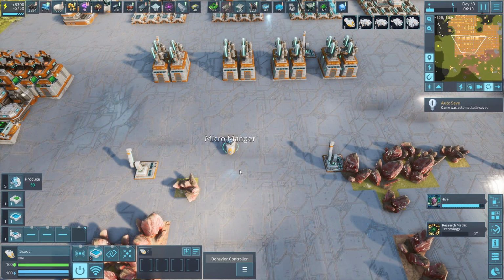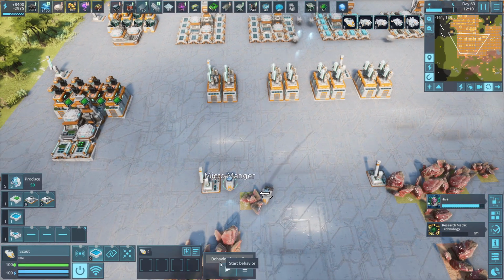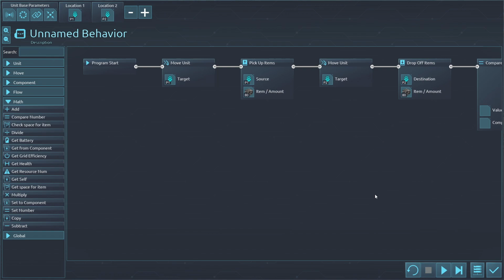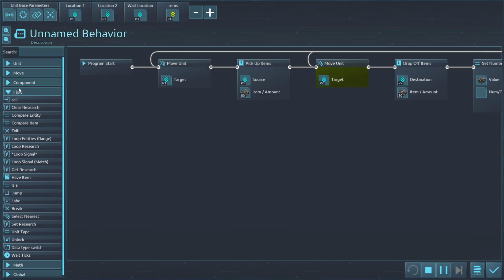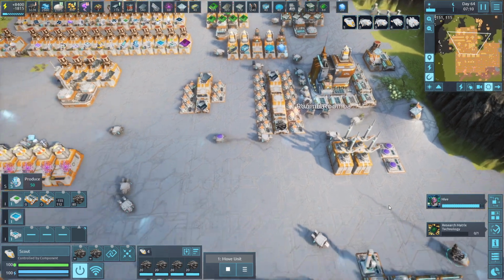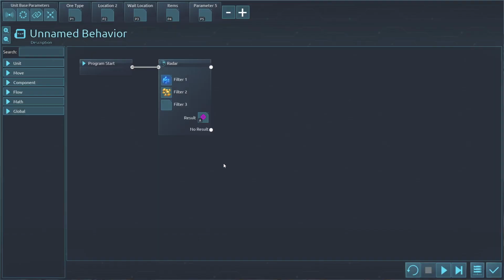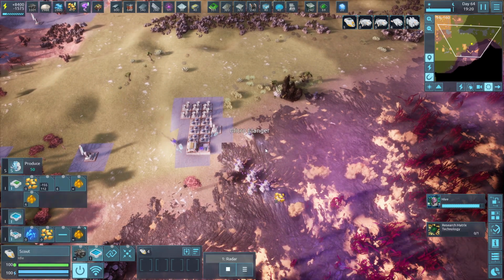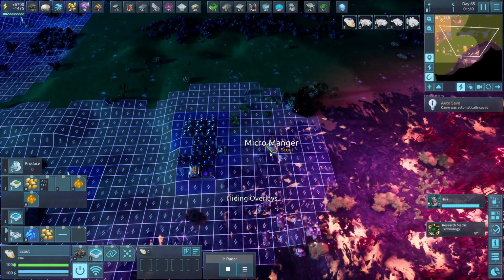Desynced Behaviors explained. Beginners to programming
Well, we are doing a little different of Desynced. We are only going to be focusing on the code that goes into making general behaviors.  From super simple to getting medium difficulty level of code.